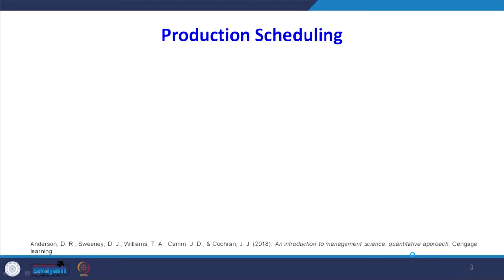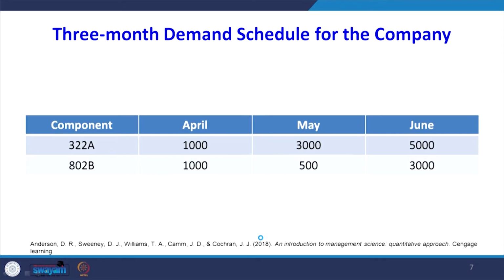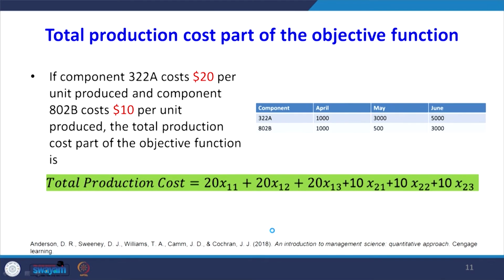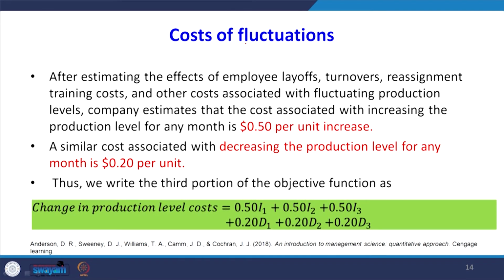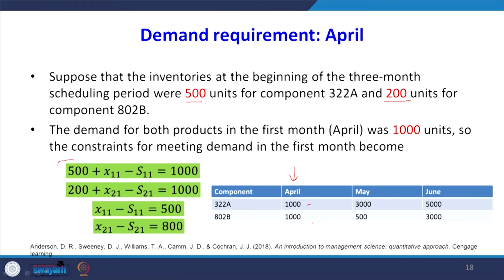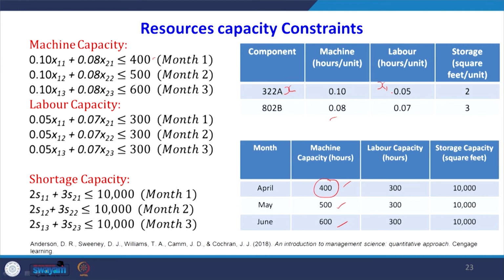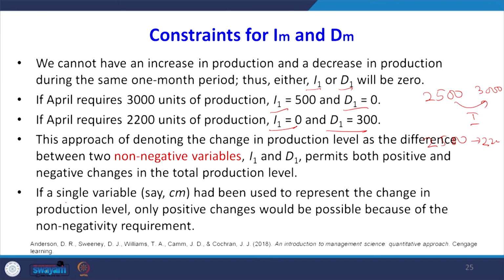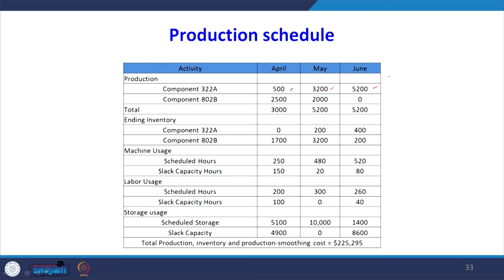Lecture 11 – LPP Applications in Operations - 1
- Production Scheduling
- Costs of Fluctuation